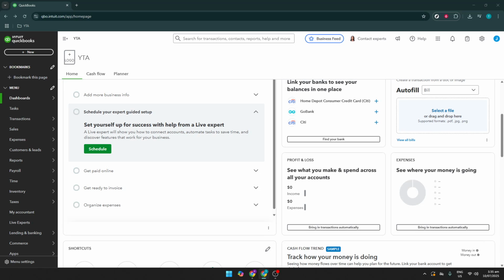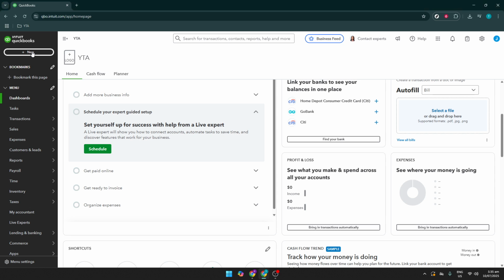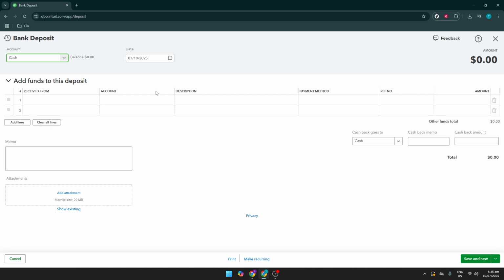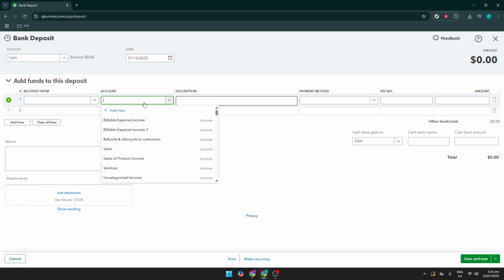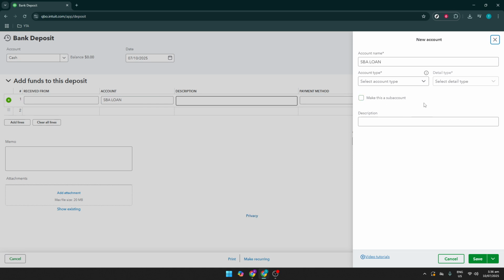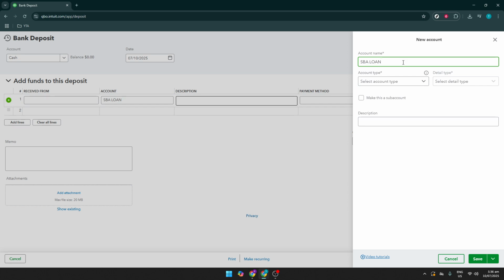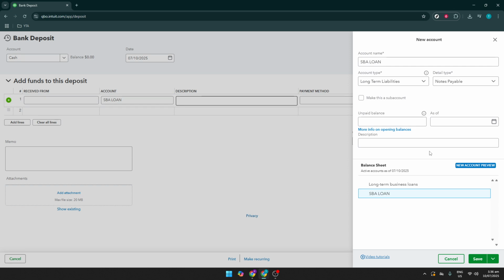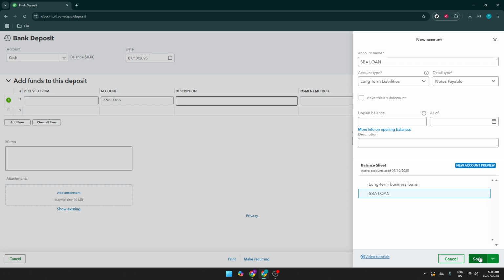How to Record SBA Loan Fees in Quickbooks Online 2025